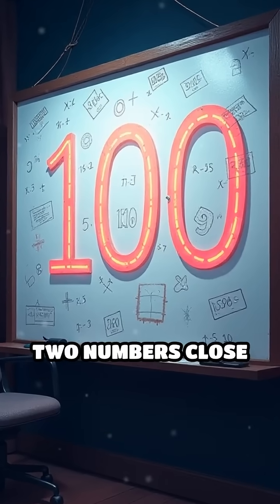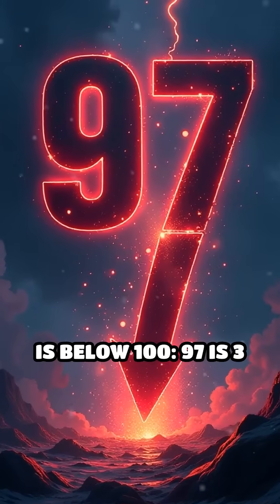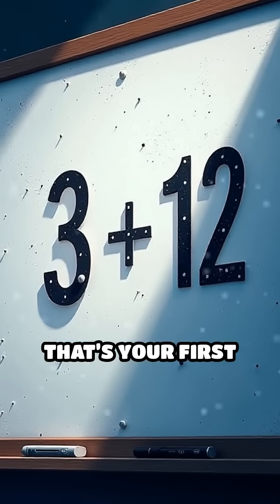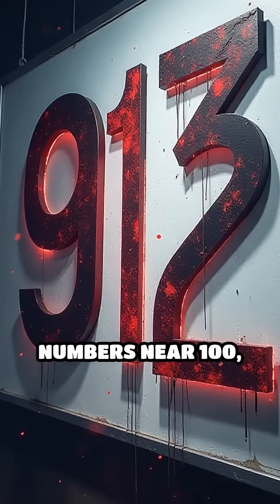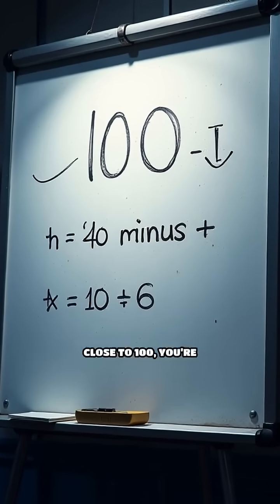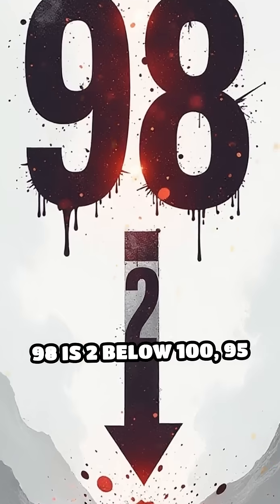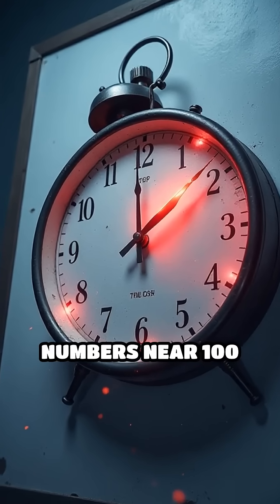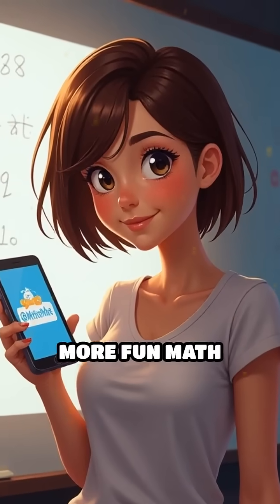Insanely Fast 2-Digit Multiplication Near 100!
Wish you could multiply big numbers in your head? Check out this mind-blowing mental math trick!